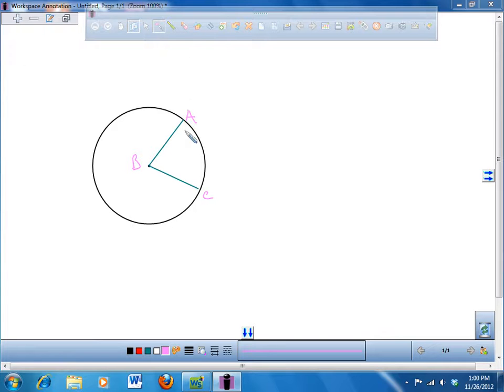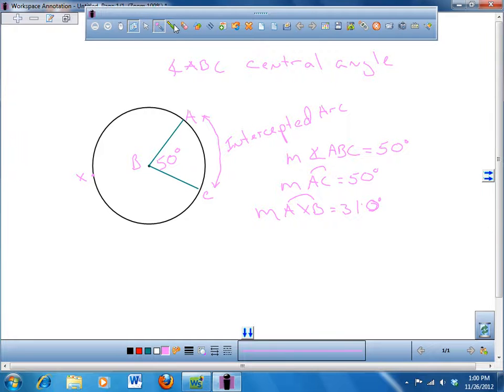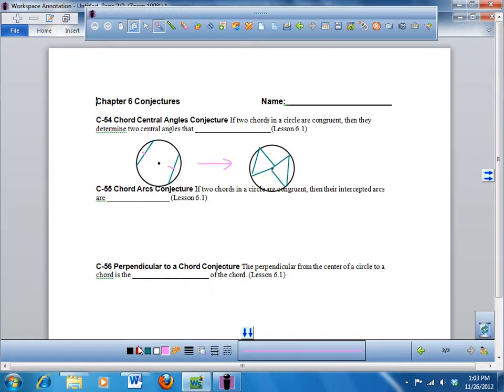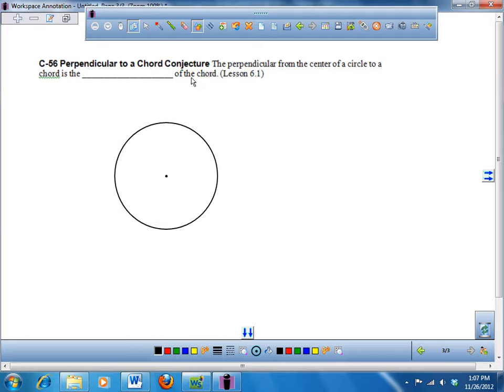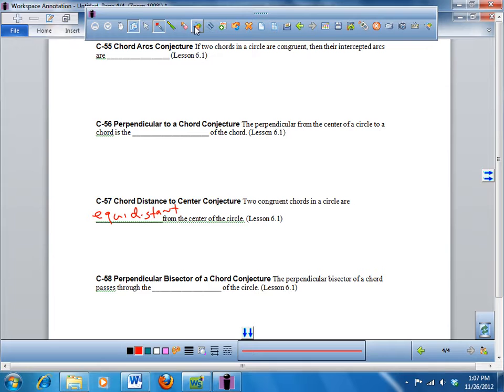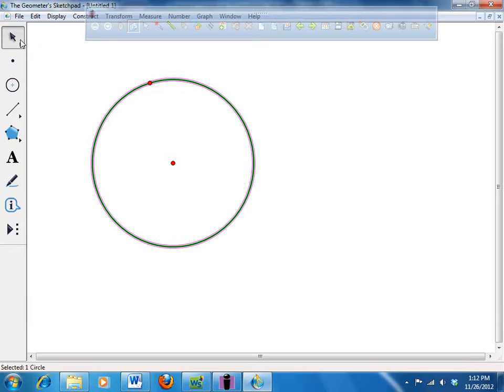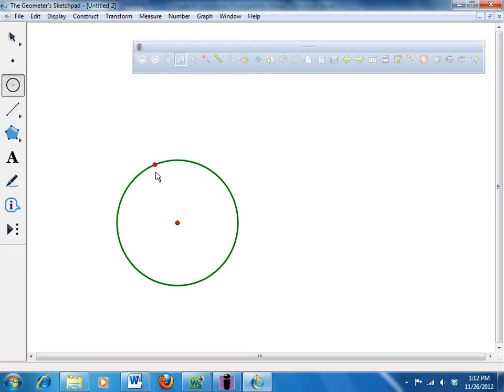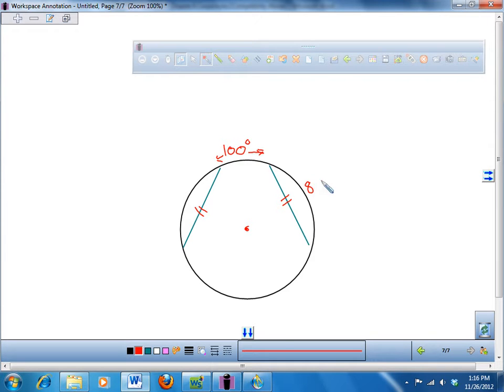6-1 chords in circles